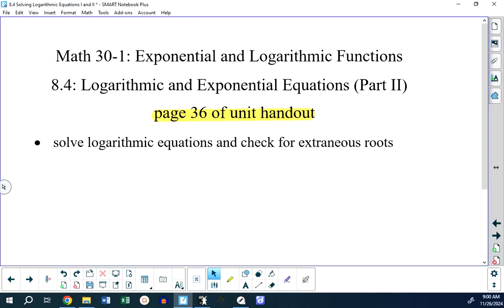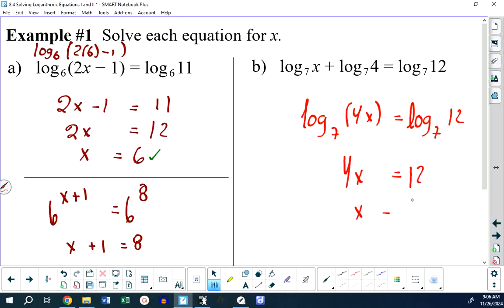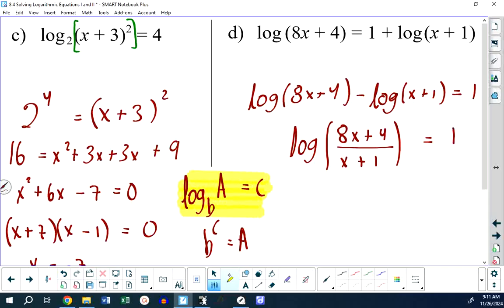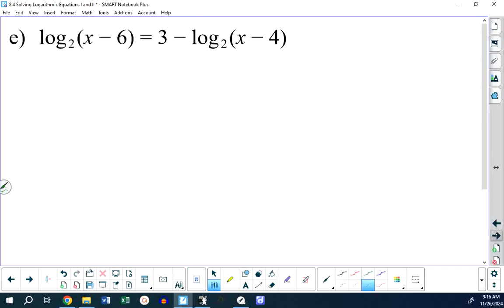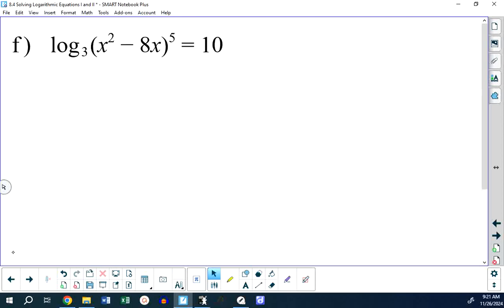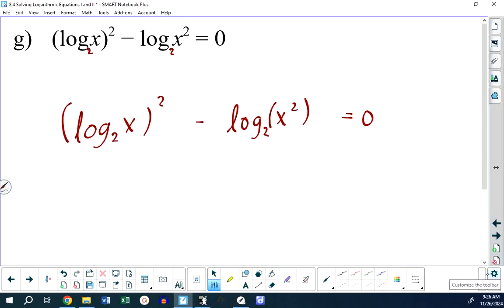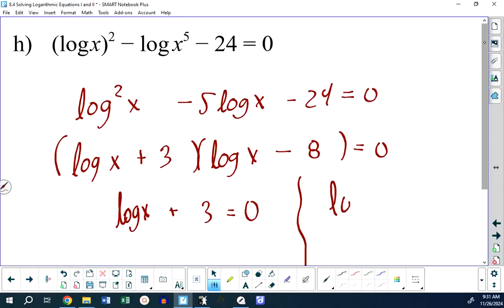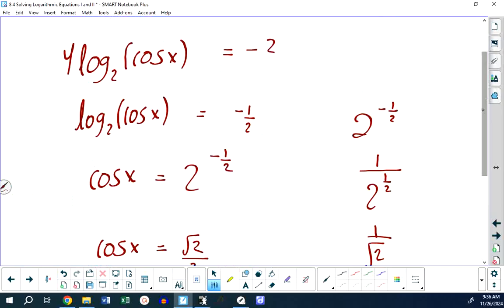Math 30-1 Lesson 8.4 Part II → Logarithmic Equations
In this lesson we learn how to solve a variety of equations that contina logarithms.